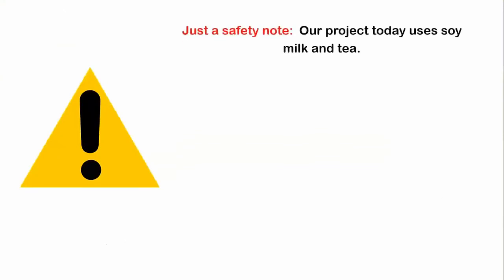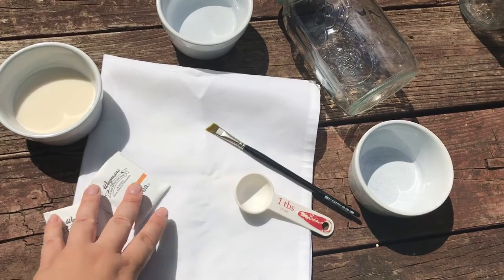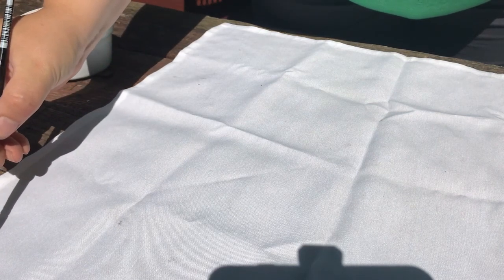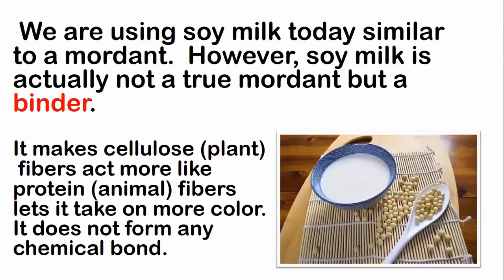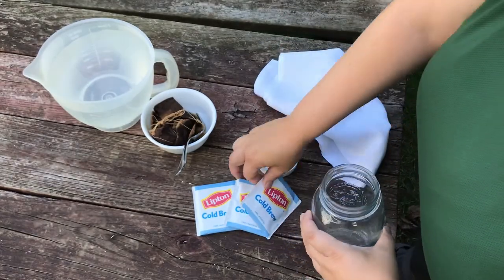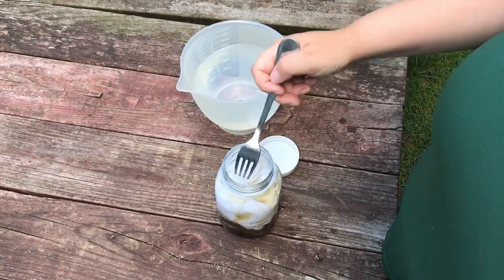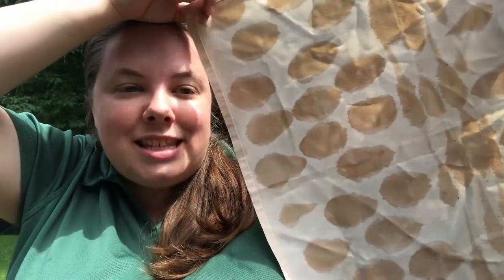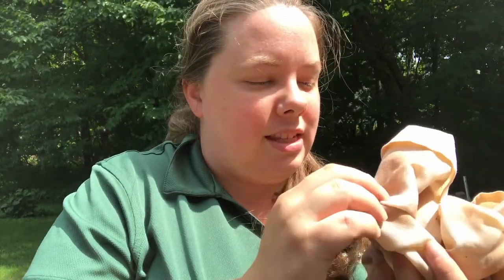4-H Solar Dyeing with 4-H Educator Jessica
Learn to dye fabric using the power of the sun! Natural elements can be used to dye fabrics, and today we are using tea.

For this tutorial, you will need:
1 mason jar with lid
1 small bowl
1 tablespoon measure
2 T soy milk (or another type of milk for those with soy allergies)
water
scrap of white fabric (bandanna, napkin, etc.)
Teabags - the more you use, the darker the dye

This fun activity introduces science, art, measuring (math) - so this is a great STEAM activity for Cloverbuds and young children. Older youth can create more elaborate designs, or assist younger children with their projects.